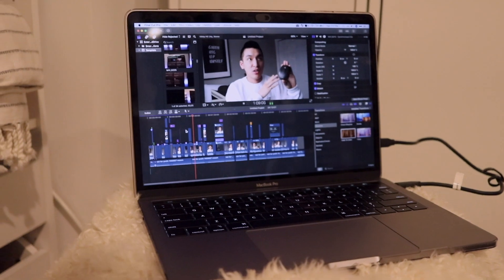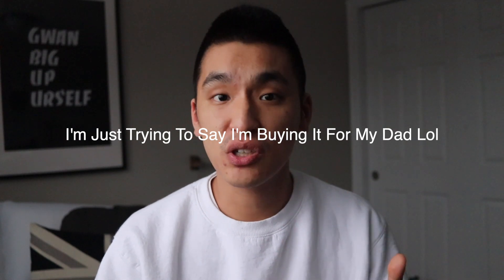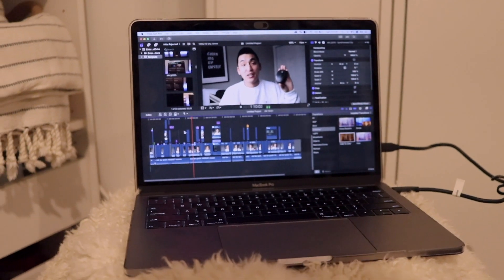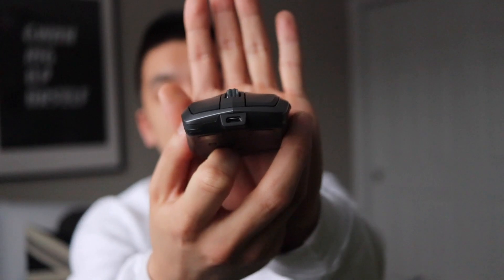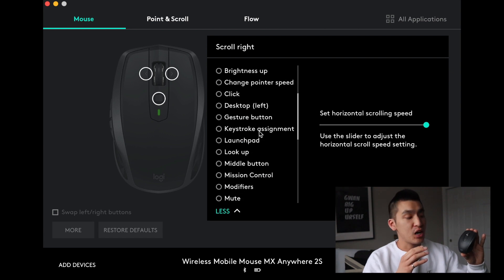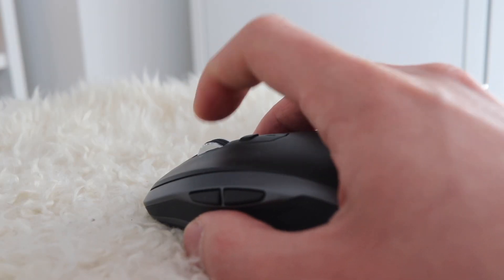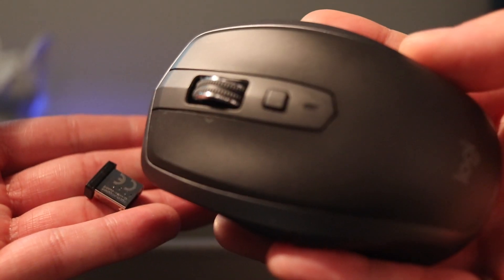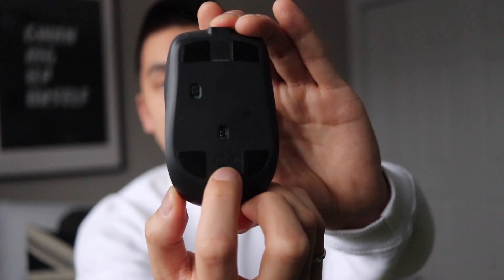Logitech MX Anywhere 2S Mouse Review | Dylankyang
This mouse is blessed! There's always been so much hype around the MX Master mouse that when the Logitech MX Anywhere 2S mouse (the smaller sibling) went on sale I just had to buy it. I.
 bought it for my dad and I also wanted to see how good it was. And, mannnnnnnn, Logitech did not disappoint!

If you want some more details, you can check it out

Logitech Mice Decent & Average Deal Prices
-- MX Anywere 2S --
US [Deal ~45]
CAD [Deal ~72]

-- MX Master 2S --
US [Deal ~70]
CAD [Deal ~95]

Logitech MX Anywhere 2S Features & Good Tingz
- Tracks literally on almost any surface
- Blessed battery life (70 Days) - Charged via micro-USB
- Customizable Buttons (Mac Gestures, Keyboard Shortcuts, etc.)
- Pairs up to 3 devices (via. Bluetooth or USB receiver)
- Clicky or infinite scroll
- Logitech Flow allows you to copy and paste (text, files, etc.) between multiple devices on the same network!

(Amazon) 30 Days FREE Amazon Prime [US | CA
-- 6 Months Free for Students
(Audible) Two FREE Audiobooks [US | CA

Instrumental produced by Chuki.

This Camera: Canon EOS Rebel SL2
Vlog Camera: Canon PowerShot G7X